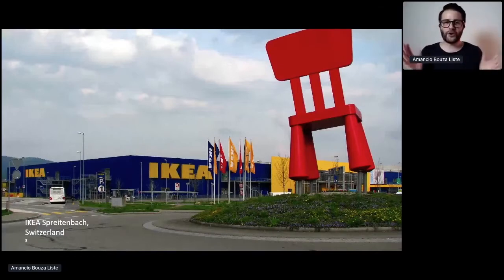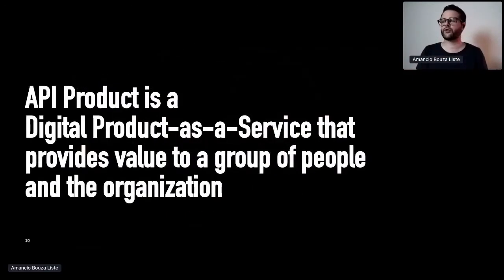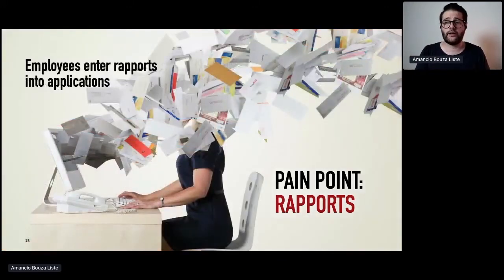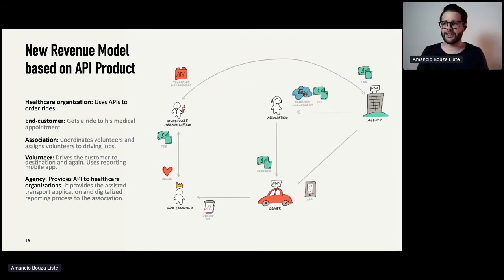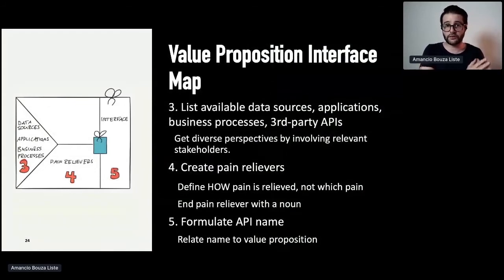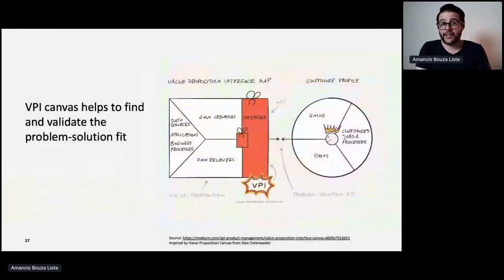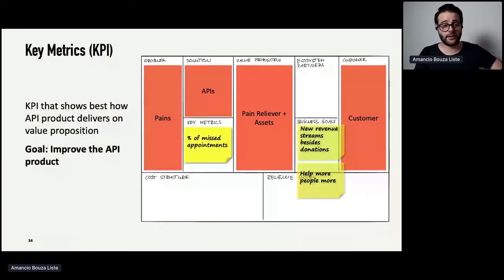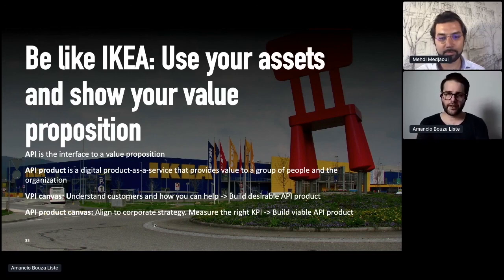Building API Products that Customers and Your Organization Love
Building API-as-a-Product mitigates the risk of building something that nobody wants. Further, aligns the product to the organization's strategy to help the organization and not distract it.

I'm honored to be selected as the best speaker of last 7 years to talk at the first global API conference, the APIDays Interface 2020

GEAR:
* Canon EOS 80D
* Canon EF, Canon EF-S, 18-135mm, f/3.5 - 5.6
* Zoom H5
* Joby Gorillapod GP3 SLR
* Manfrotto PIXI